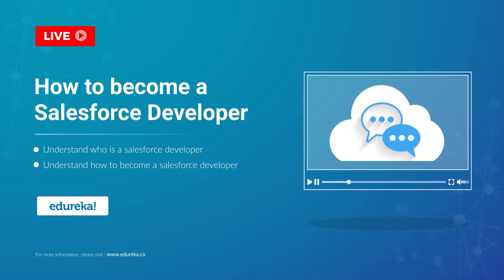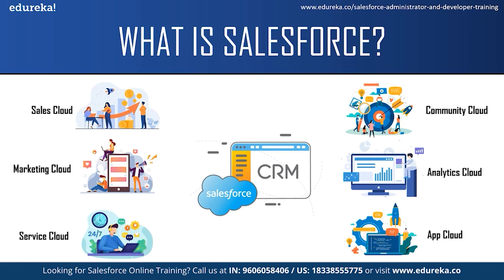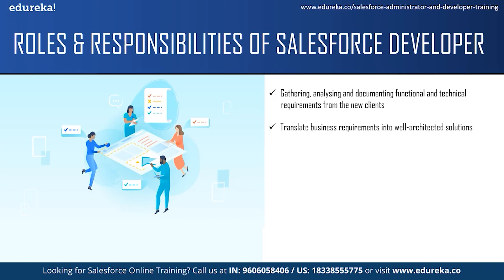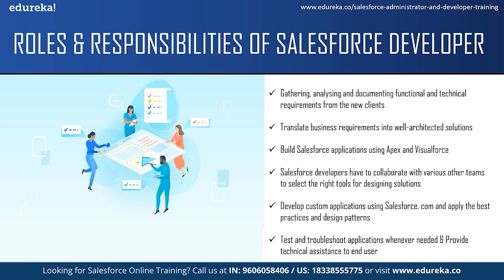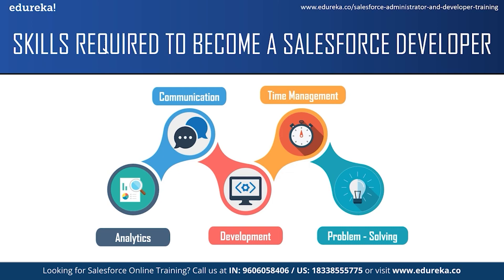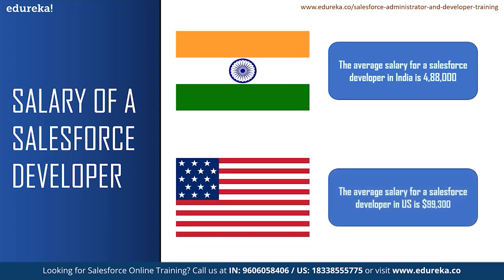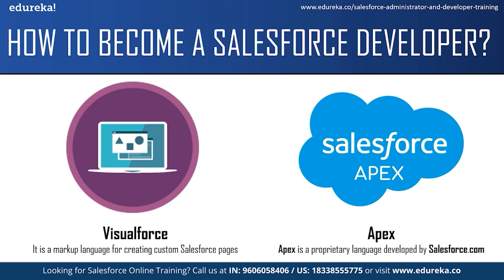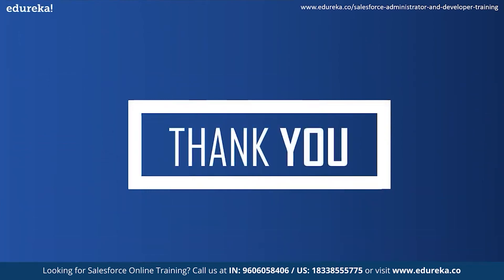How to become a Salesforce Developer | Salesforce For Beginners | Edureka | Salesforce Rewind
This Edureka video on '𝐇𝐨𝐰 𝐭𝐨 𝐛𝐞𝐜𝐨𝐦𝐞 𝐚 𝐒𝐚𝐥𝐞𝐬𝐟𝐨𝐫𝐜𝐞 𝐃𝐞𝐯𝐞𝐥𝐨𝐩𝐞𝐫' will help you understand who is a Salesforce Developer and what are their roles and responsibilities. It will also talk about how to become a Salesforce Developer.
00:00:00 Agenda
00:01:08 What is salesforce
00:02:15 Who is a salesforce developer
00:03:12 Roles and Responsibilities of a Salesforce developer
00:04:43 Skills required to become a Salesforce developer
00:06:10 Salary and Trends of a Salesforce developer
00:07:36 How to become a Salesforce Developer

VisualForce & Apex